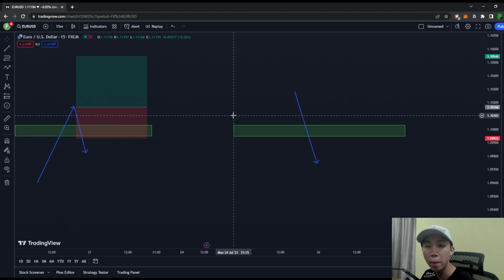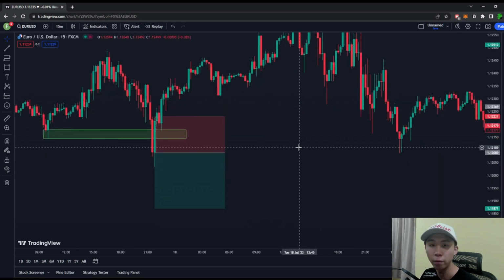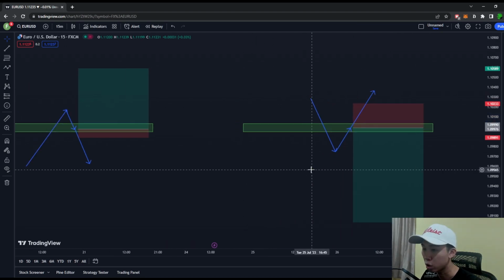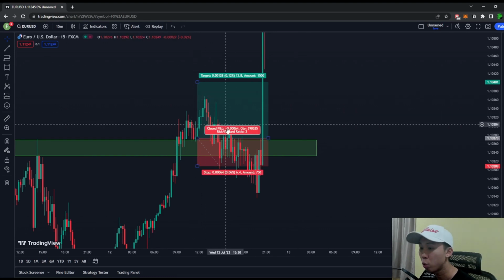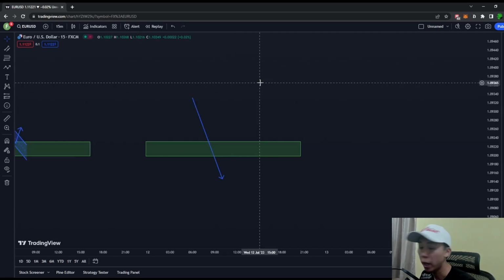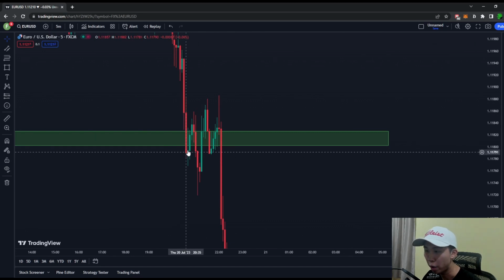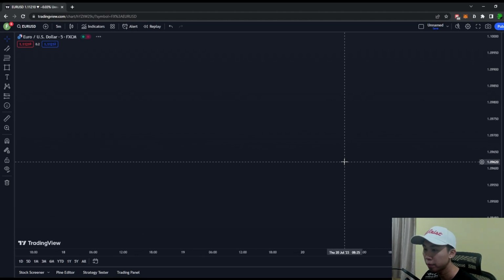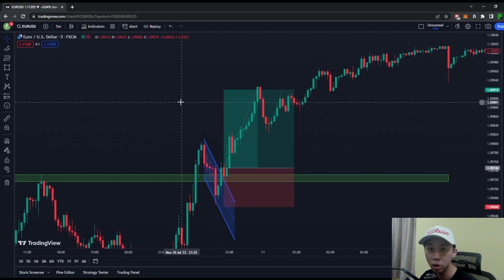How To Avoid False Breakouts For Beginners 2023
Discover the essential strategies to steer clear of false breakouts in trading and investing. Learn how to identify strong support and resistance, analyze volume patterns, and wait for crucial confirmations before making your move. Don't let false breakouts disrupt your trading journey – watch now and master the markets! Happy trading!

timestamps:
00:00 Introduction
00:37 False Aggressive Breakouts
02:24 Examples Of False Breakouts
03:43 False Retest Breakouts
04:59 Examples of False Breakouts
06:31 Secret Breakout Strategy
09:09 Breakout Strategy Examples
12:30 Ending